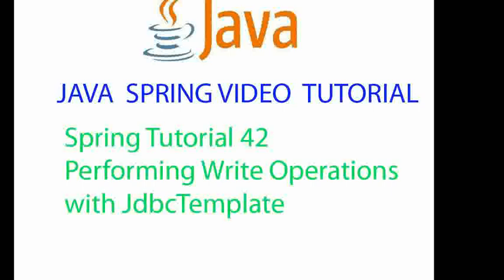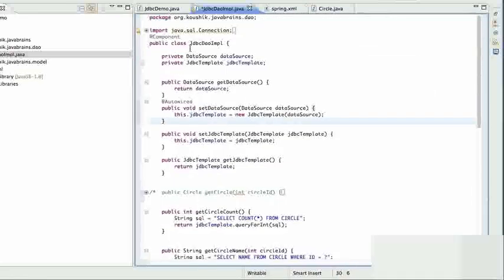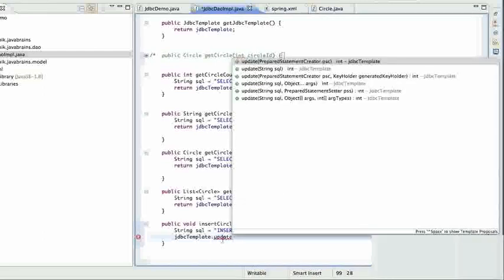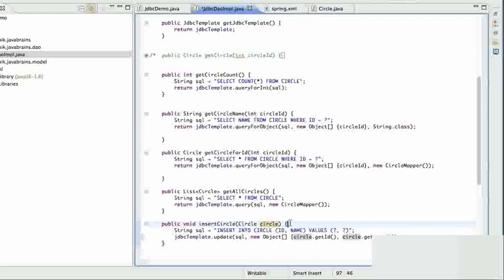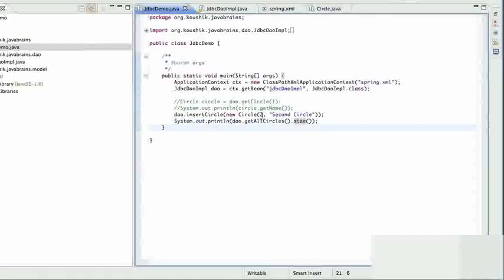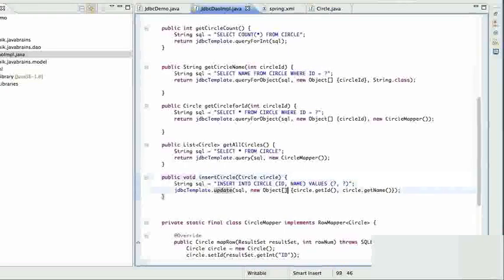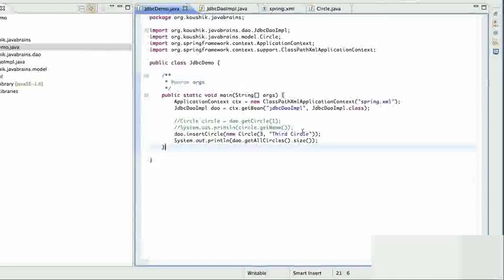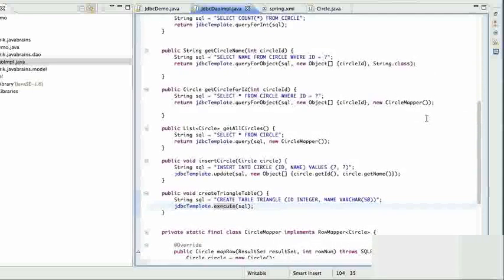Spring Tutorial 42 Performing Write Operations with JdbcTemplate